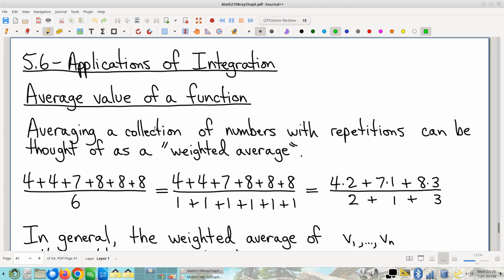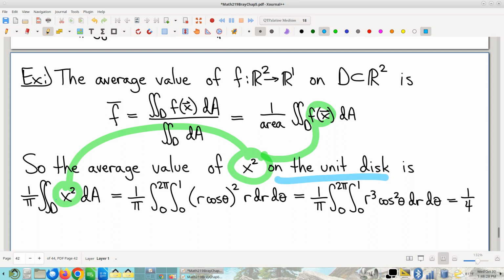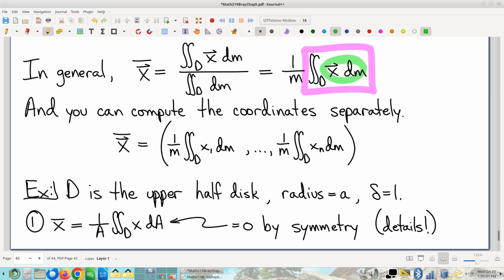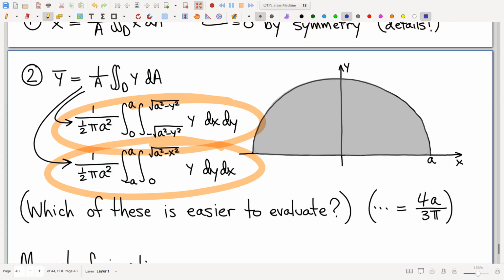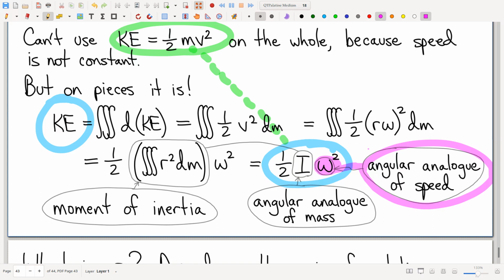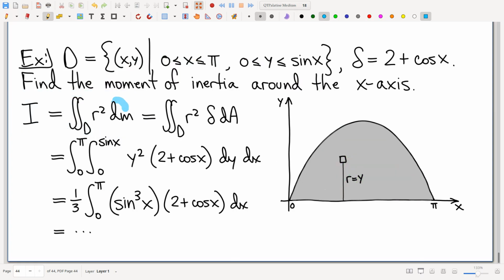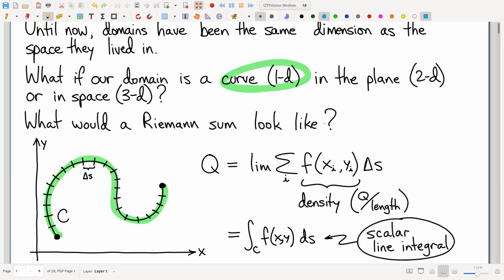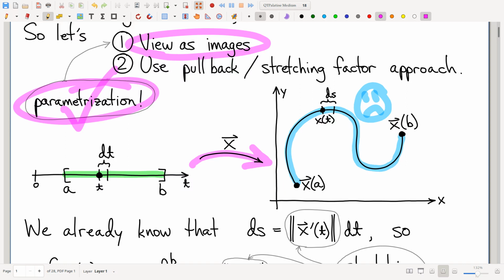2024 10 30 Math219 02